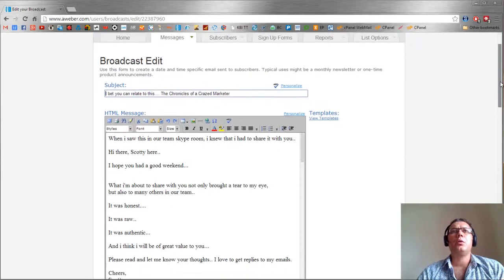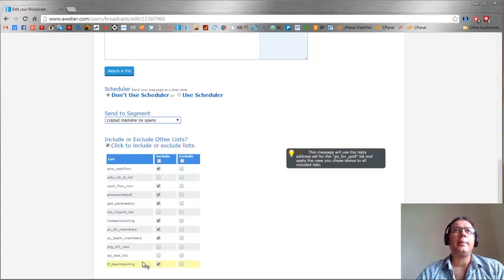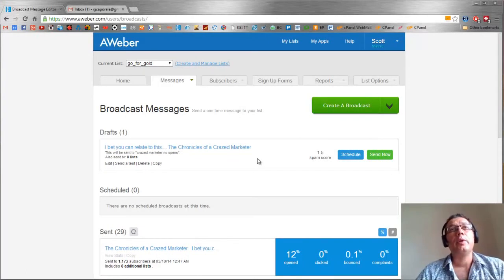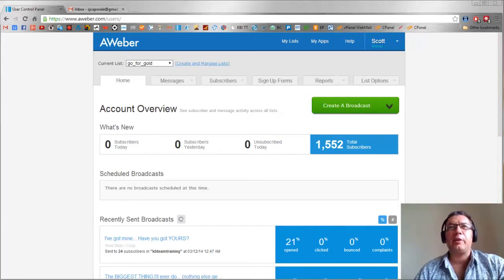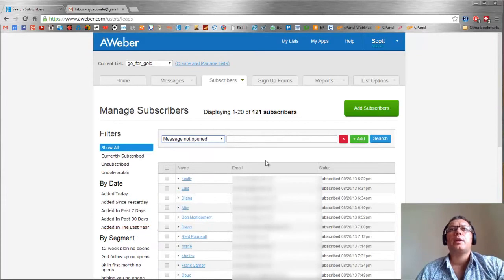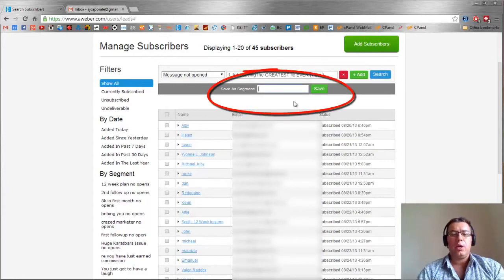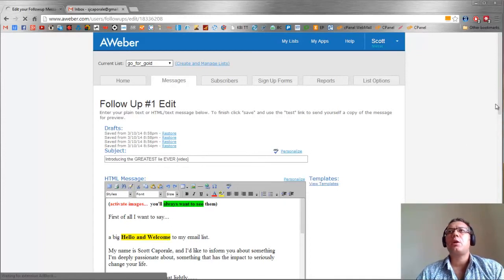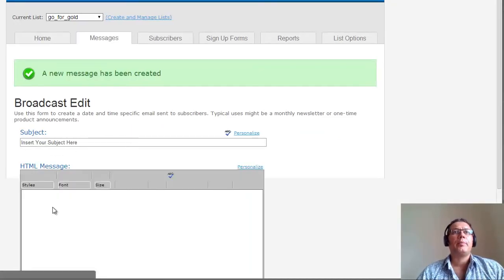How to get more of your emails opened using AWeber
Scott Caporale explains here how to get more people to open your AWeber autoresponder email campaigns.

This is a simple and easy method you can use to increase both your broadcast and follow-up email open rates.